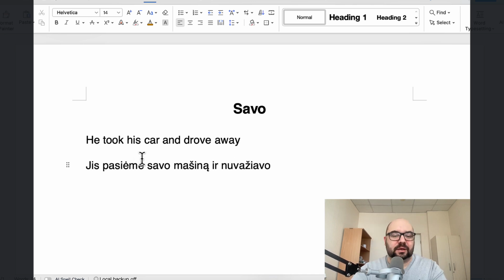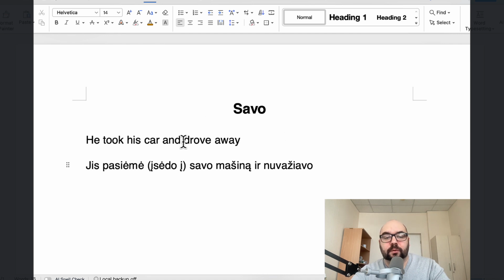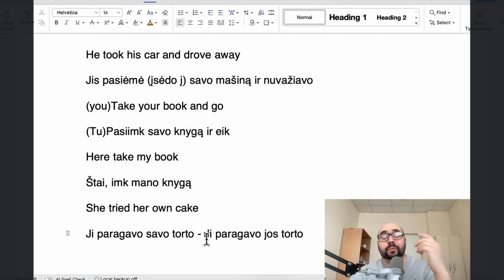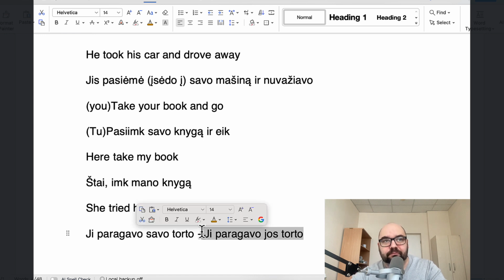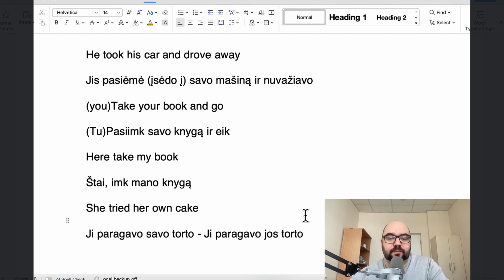Savo in the Lithuanian language - How to use it?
In this lesson we will learn how to use the word "Savo" in Lithuanian language.